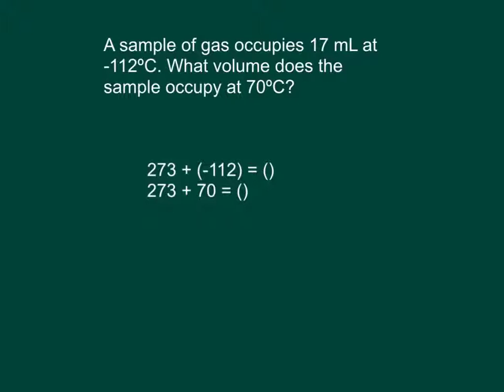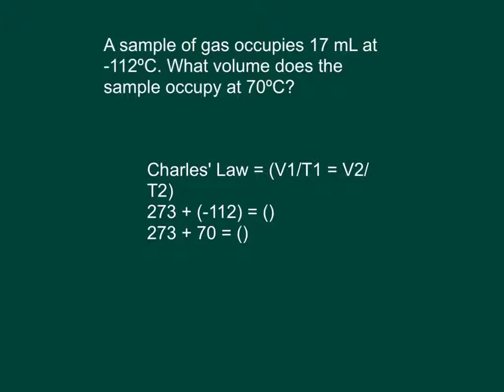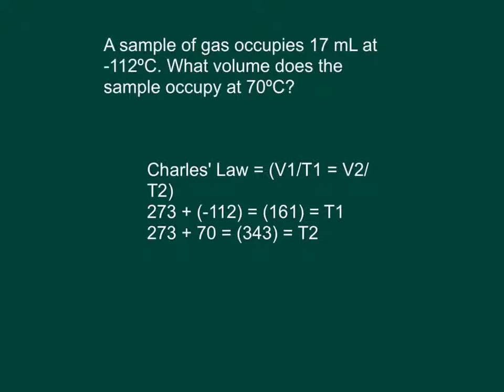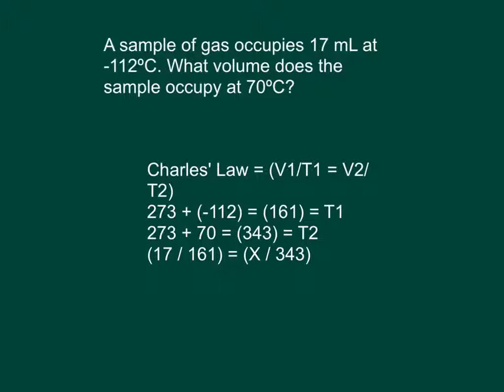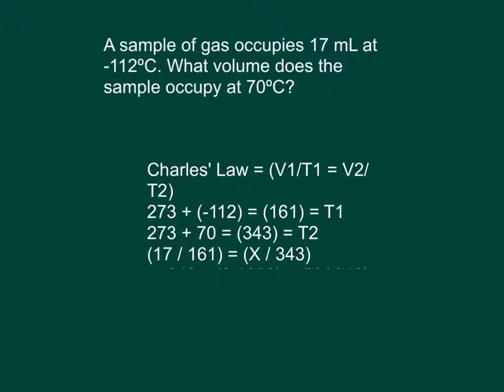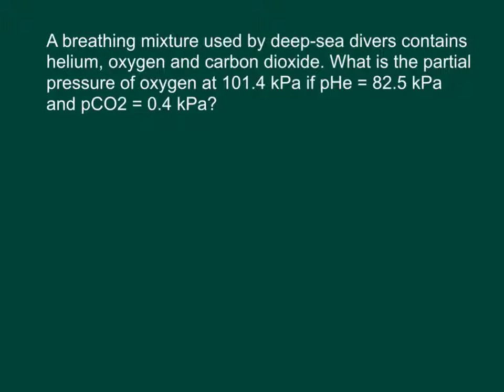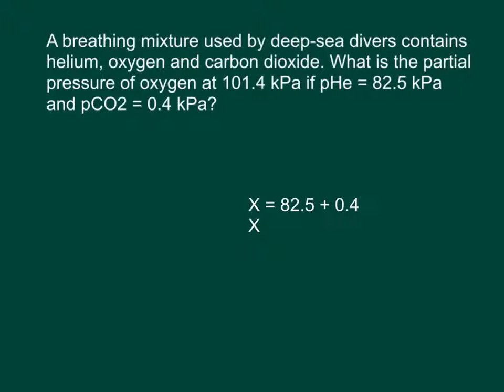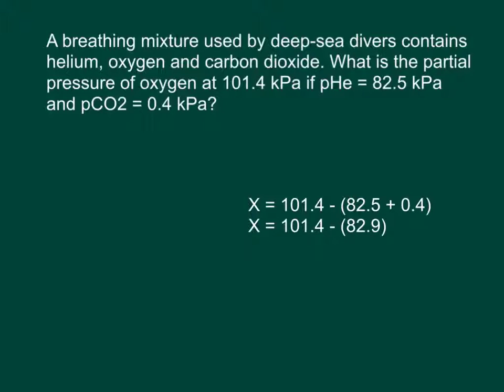Unit 2 Review Chemistry